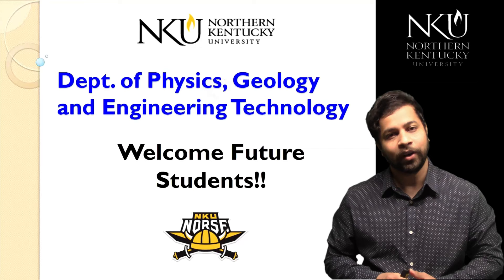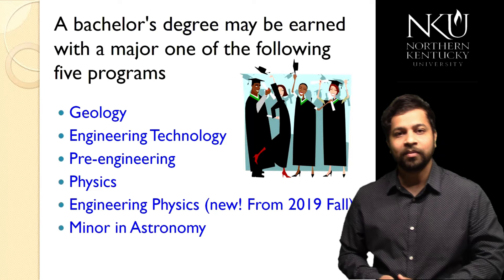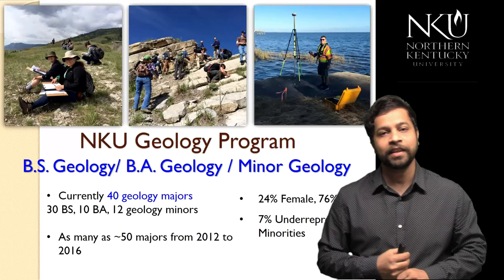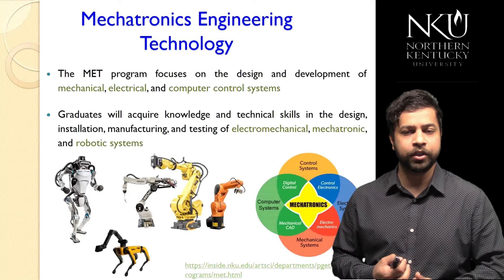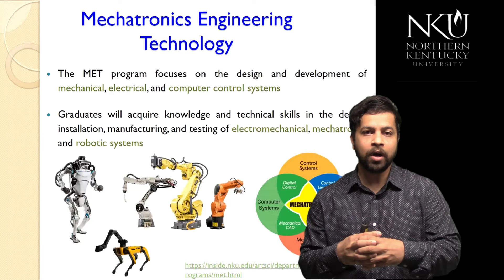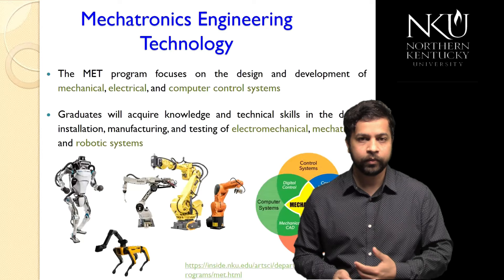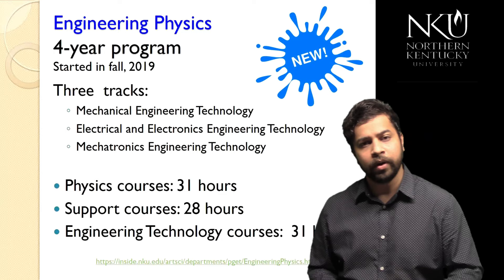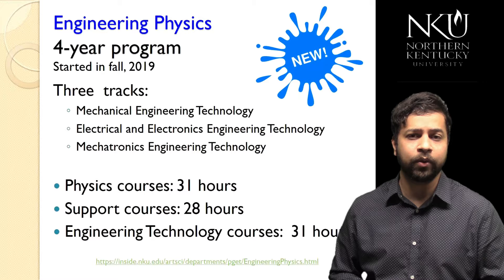Introduction | NKU's Department of Physics, Geology and Engineering Technology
We welcome you to explore the opportunities available in the Department of Physics, Geology & Engineering Technology at Northern Kentucky University. A bachelor's degree may be earned with a major in geology, physics, engineering physics, electrical and electronics engineering technology, mechanical and manufacturing engineering technology, or mechatronics engineering technology.  Minors are available in geology, astronomy, physics, or engineering technology.

You can learn more about our programs here on the web or we encourage you to visit us on campus in the Dorothy Westerman Herrmann Science Center.